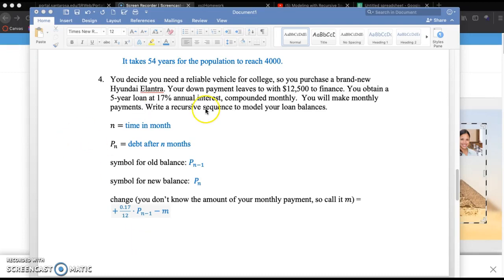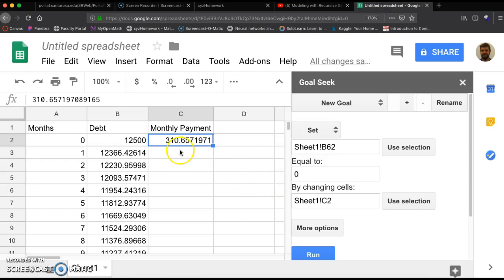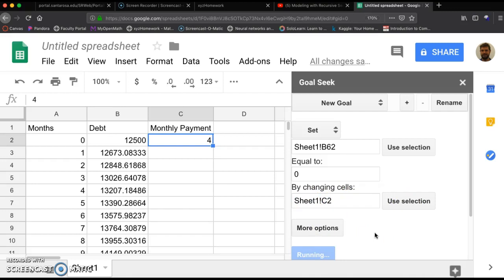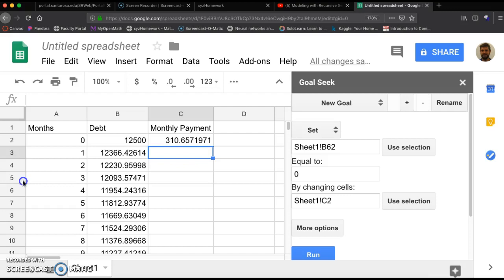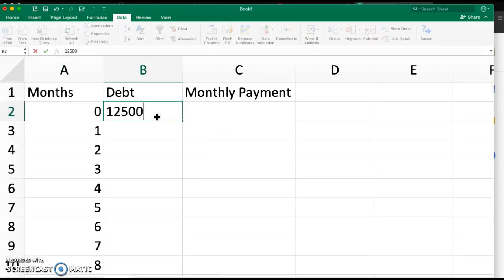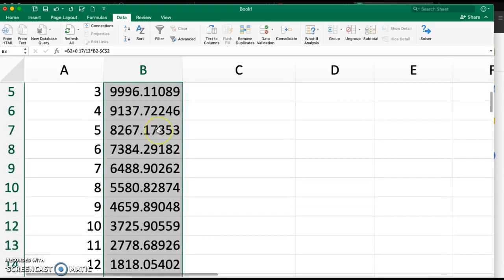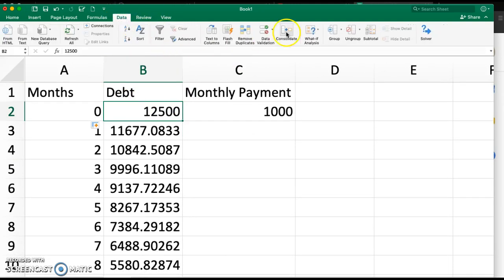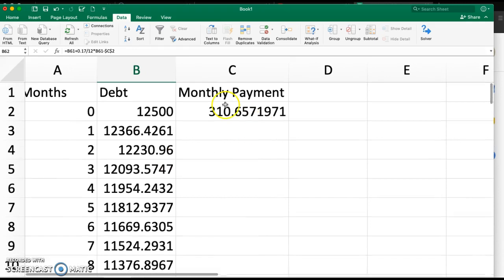Modeling with Recursive Sequences, Part 5